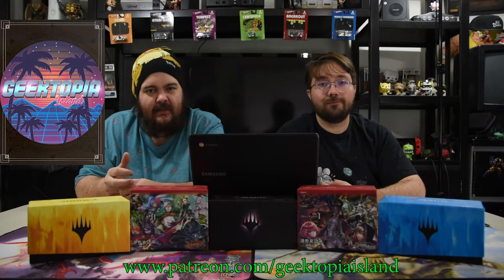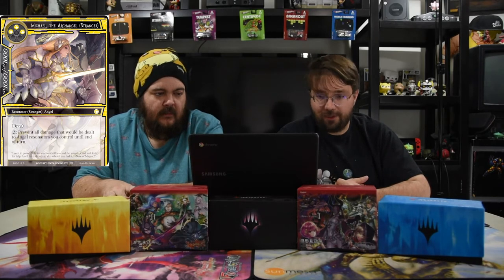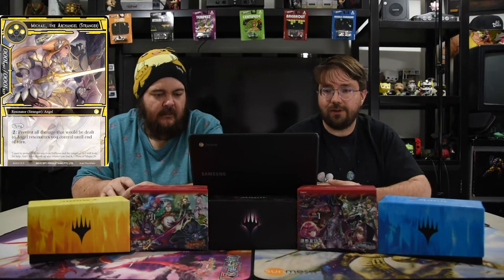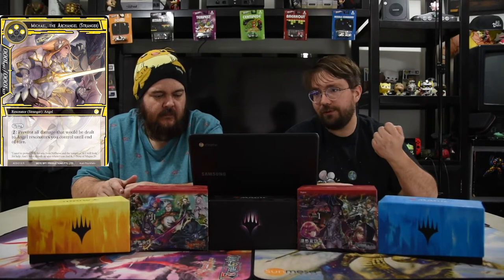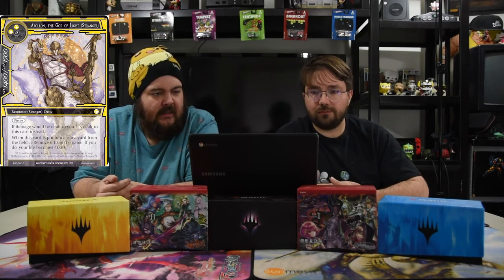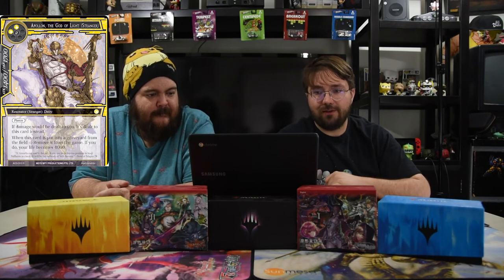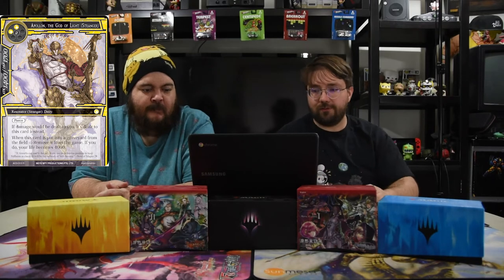Force of Will Deck Tech | Kevin's Kreations: Stranger Danger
Today we are going over a Arla deck revolving around Strangers. Hope you enjoy.

Counts: Main 40 / Stones 12 / Strangers 10

Ruler: Arla // Arla

Strangers: 10
Apollon, the God of Light (Stranger)
Ares, the Knight God Emperor (Stranger)
Artemis, the Goddess of Hunt (Stranger)
Frigg, the Goddess of Abundance (Stranger)
Guardian of Outland (Stranger)
Ishtar, the Great Goddess of Kindness (Stranger)
Thor, the White Lightning (Stranger)
Amaterasu, the Oracle of Sacred Text (Stranger)
Athenia, the Wind Master (Stranger)
Michael, the Archangel (Stranger)

Resonators: 19
4 Sacred Beast of Artemis
4 Magna's Angel
4 Accel, the White Gale Eagle
4 Pier, the Godspeed Archer
3 Mourning Angel

Spells: 21
3 Light of Sacred Spirit
4 Seal of Lenneth
4 Wings of the Archangel
2 Crystallization
2 Accel's Reconnaissance
2 Awakening of the Winged Lord
4 Earthly Flash

Stones: 12
4 Attoractia's Memoria
4 Magic Stone of Gusting Skies
2 Wind Magic Stone
2 Light Magic Stone